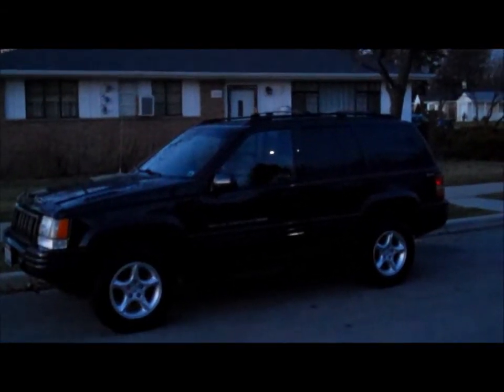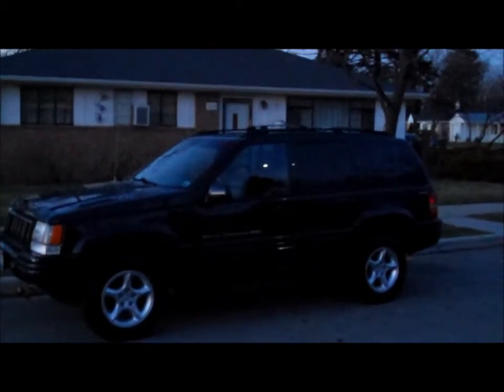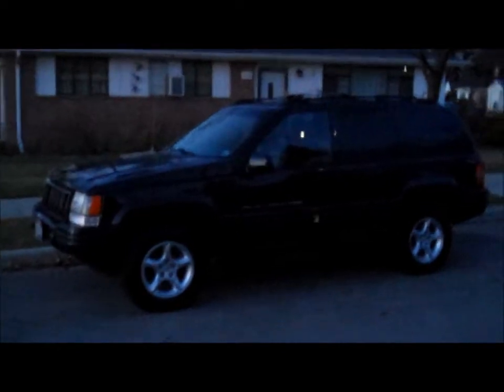Lemonbuster's Inspection Part One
1998 Jeep Grand Cherokee 5.9 Limited